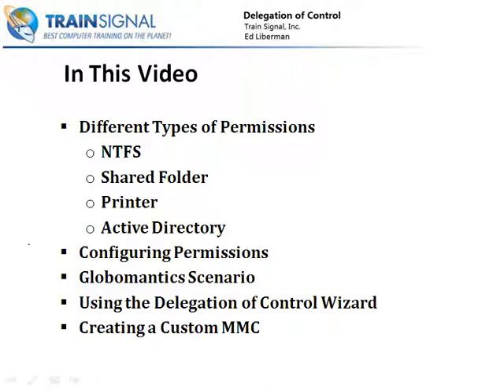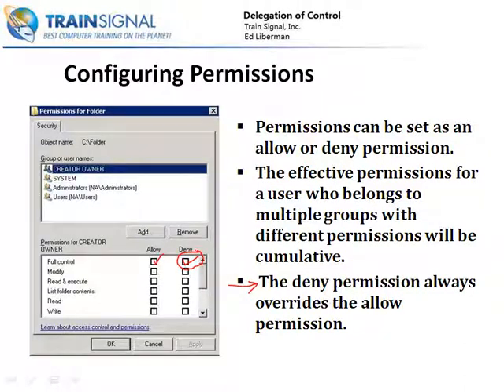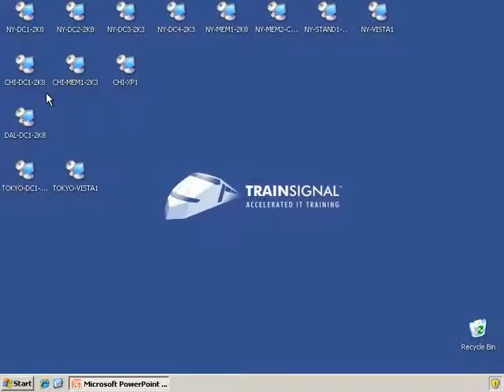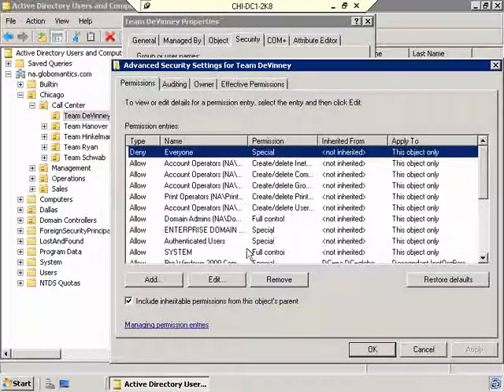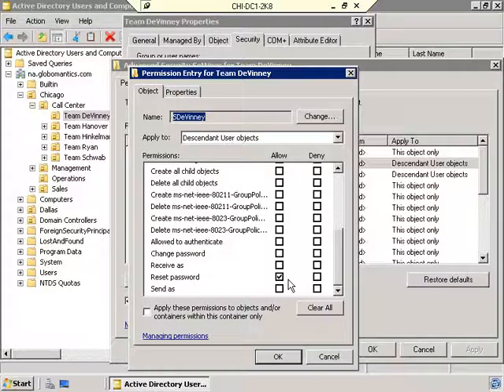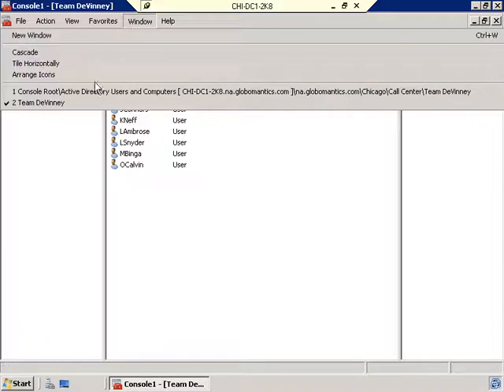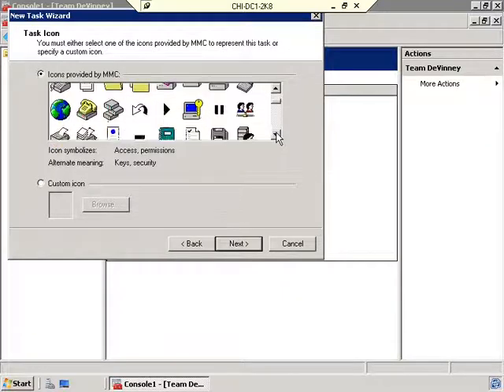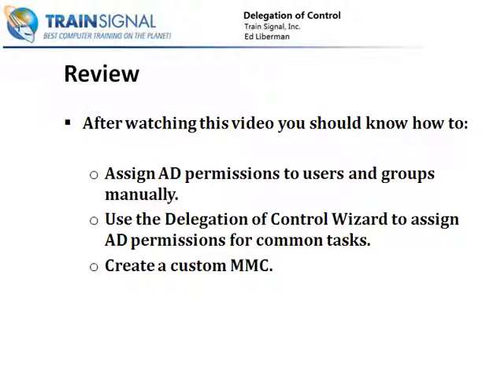08 Delegation of control1